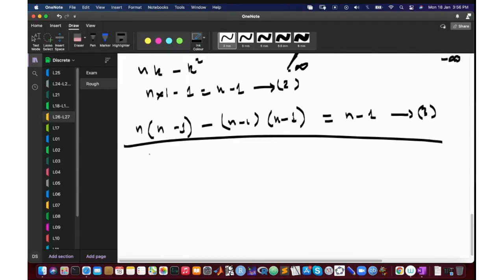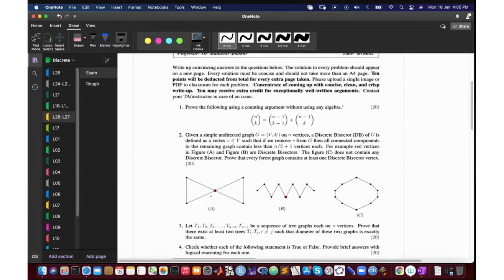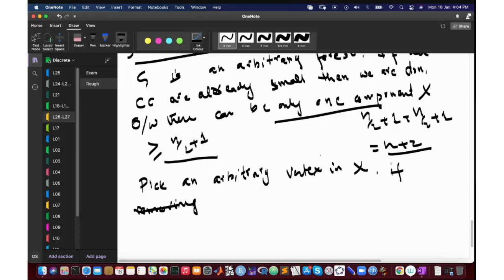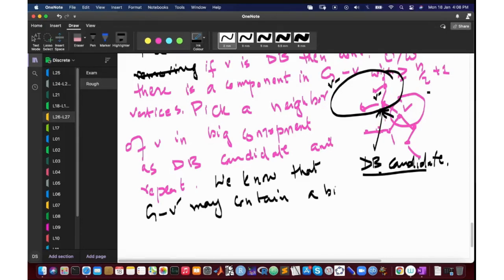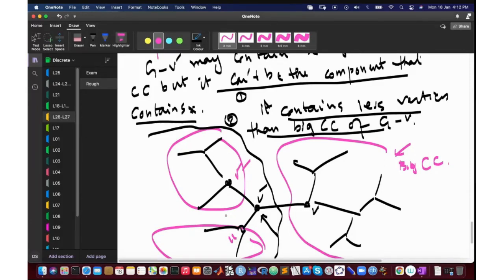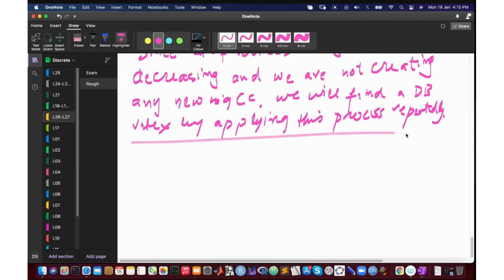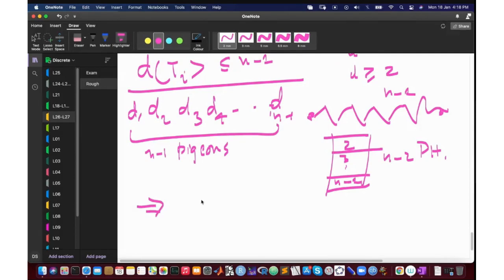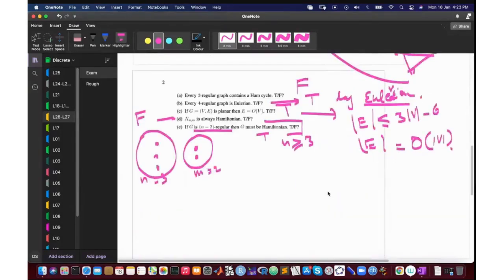Discrete Structures - Exam III Discussion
Question 1: Prove the following using a counting argument without using any algebra:
[n Choose k] = [(n-1) Choose (k-1)] + [(n-1) Choose k]

Question 2: Given a simple undirected graph G = (V, E) on n vertices, a Discrete Bisector (DB) of G is defined as a vertex v that belongs to V such that if we remove v from G then all connected components in the remaining graph contain less than n/2 + 1 vertices each.
Prove that every forest graph contains at least one Discrete Bisector vertex.

Question 3: Let T(1), T(2), T(3),..., T(n-2), T(n-1) be a sequence of tree graphs each on n vertices. Prove that there exist at least two trees T(i), T(j) where i not equal to j such that the diameter of these two graphs is exactly the same.

Question 4: Check whether each of the following statements is True or False. Provide brief answers with logical reasoning for each:

(a) Every 2-regular graph contains a Ham cycle. T/F?
(b) Every 4-regular graph is Eulerian. T/F?
(c) If G = (V, E) is planar then E = O(V). T/F?
(d) K(n,m) is always Hamiltonian. T/F?
(e) If G is (n  2)-regular then G must be Hamiltonian. T/F?